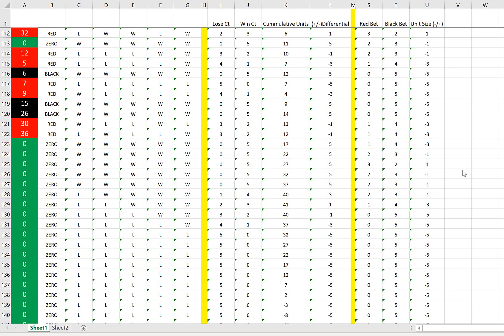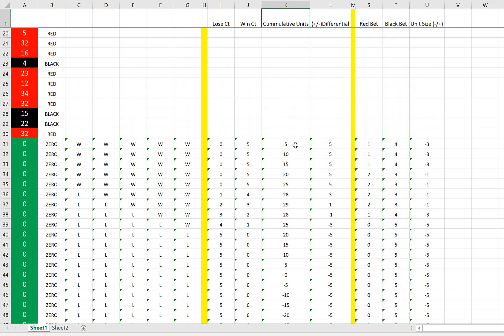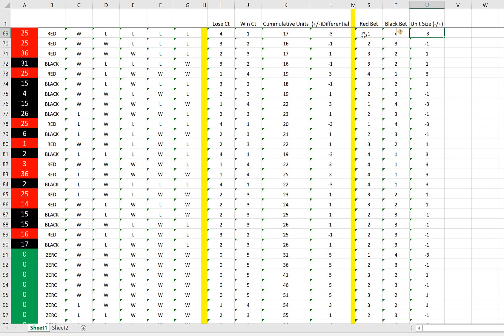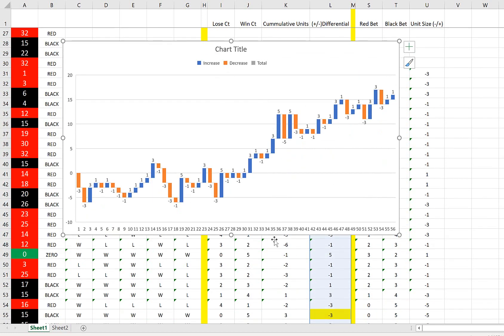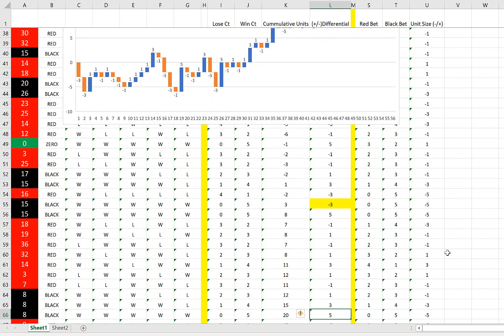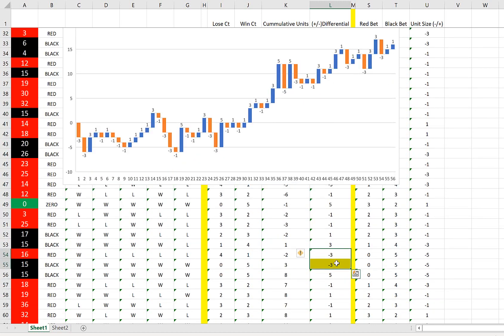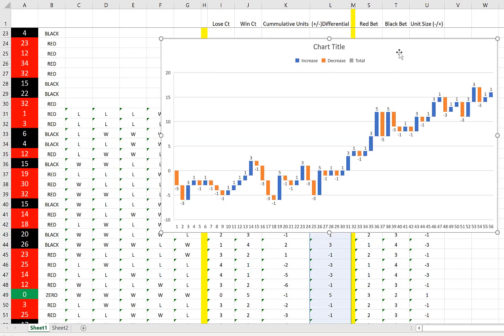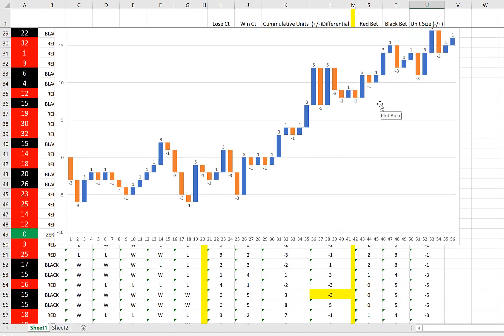Sneak Peak at the Roulette Software/Spreadsheet Machine that YOU get to use!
In this video, I discuss my newest concept using strict mathematics to uncover the permutations of the game to consistently win. This software has a PROVEN ZERO lose rate in over 100,000 spins.

To join the team play session to use the software, please visit permutationspro.com and register for a session

beat roulette
best roulette strategy
win at roulette